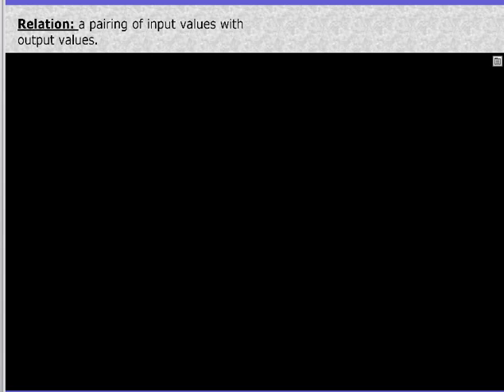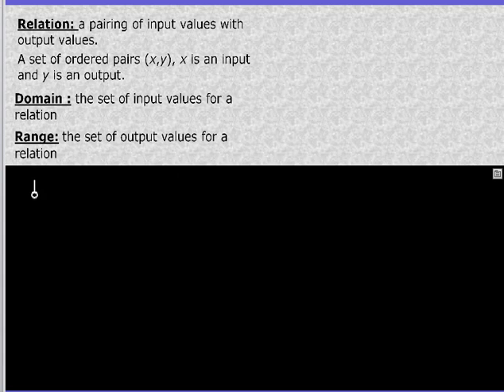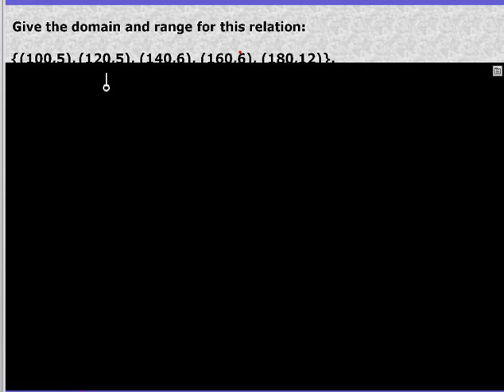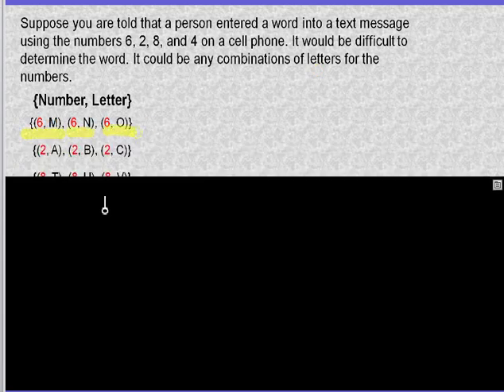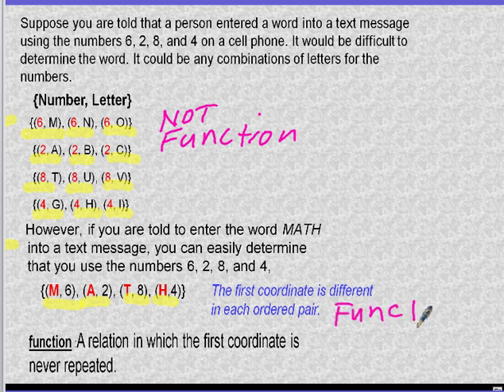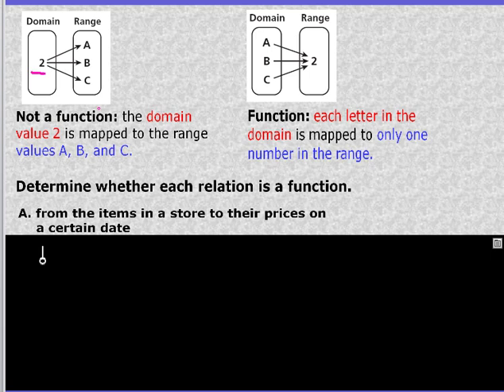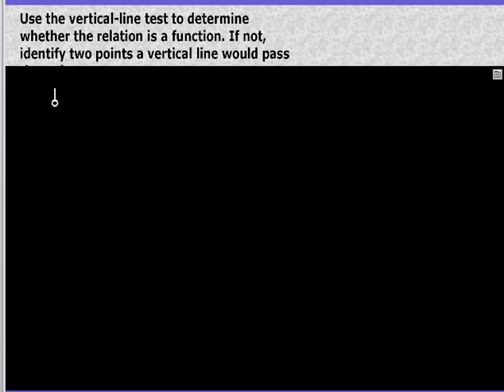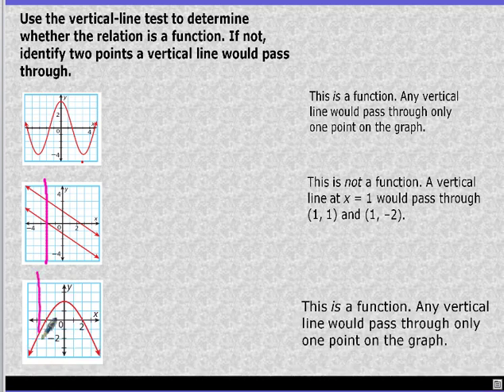Algebra 2 Chapter 1 Section 6, Relations and Functions